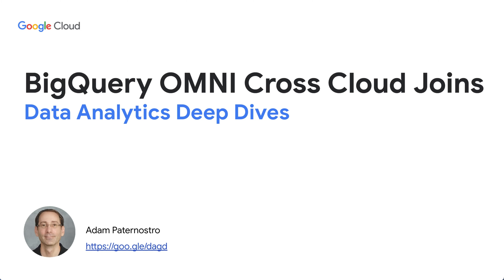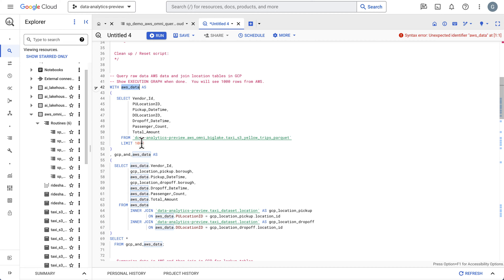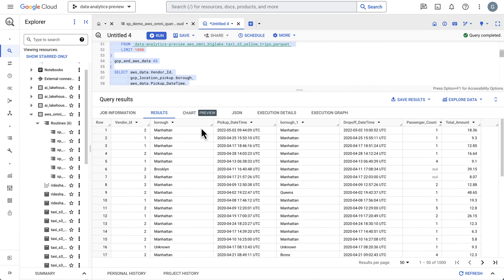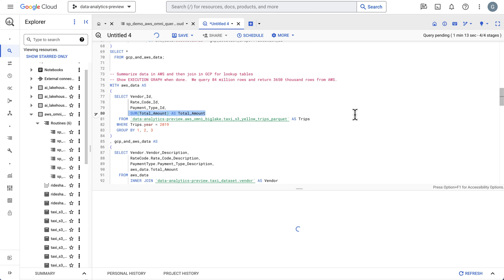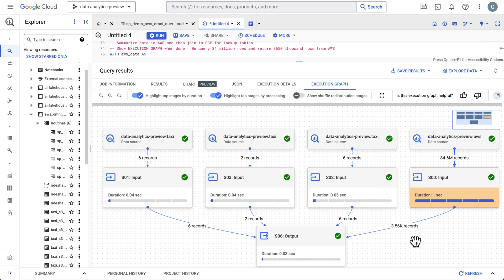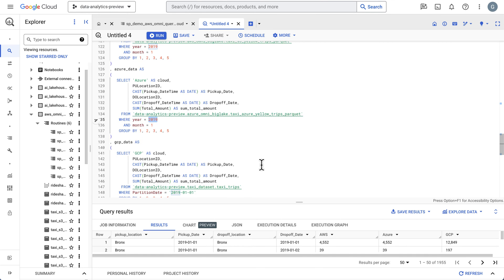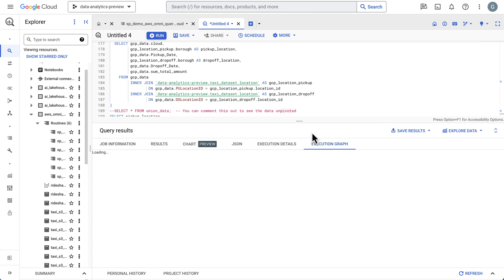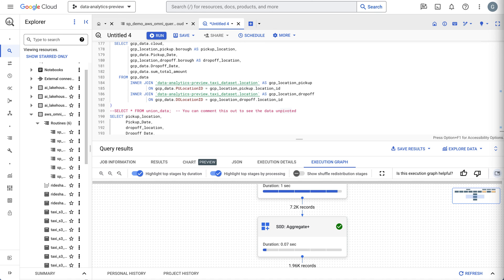Data Analytics Deep Dives - BigQuery OMNI Cross Cloud Joins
See how you can join data between AWS, Azure and Google Cloud using BigQuery OMNI.  We now have the ability to join data between clouds.  We will run some queries and explore the execution plans to see how this works.